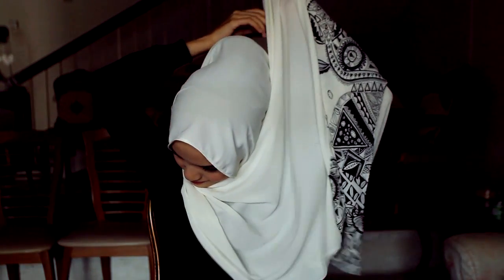THE BEBEL SHOW: WEARING YOUR HIJJAB TITAZAINAL STYLE